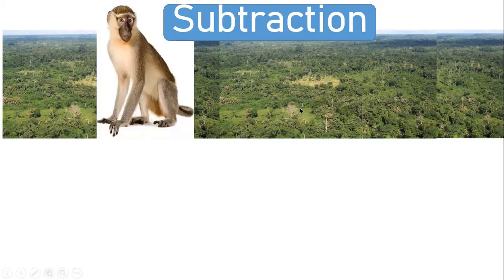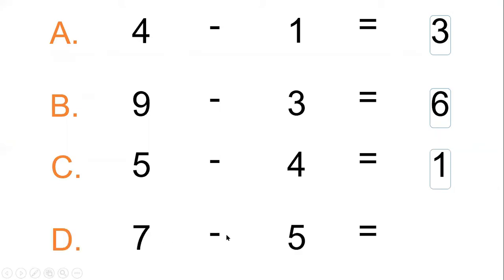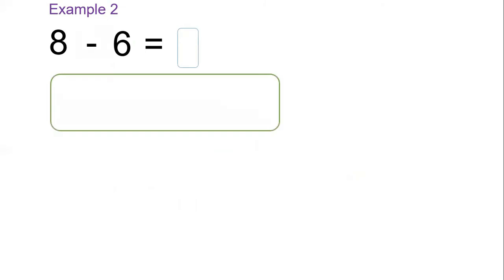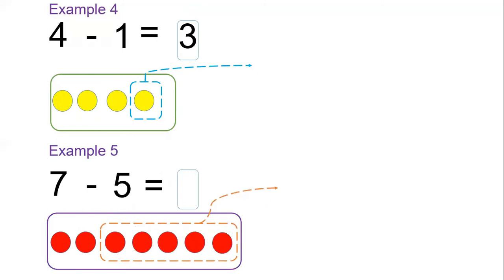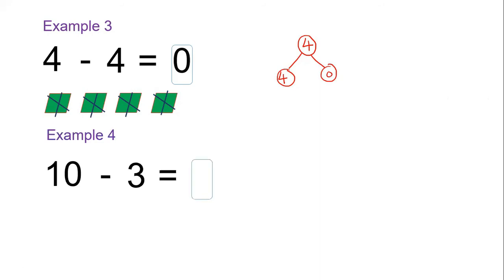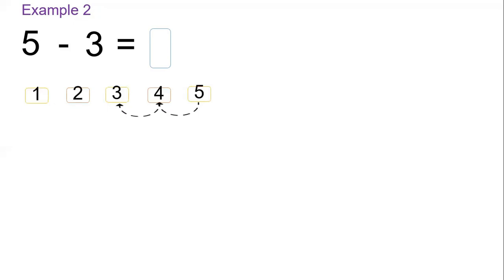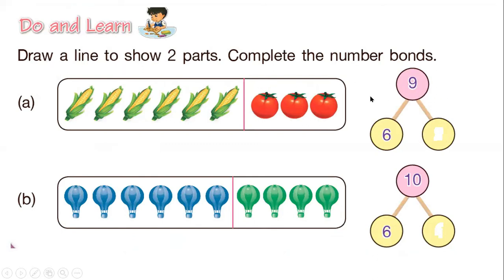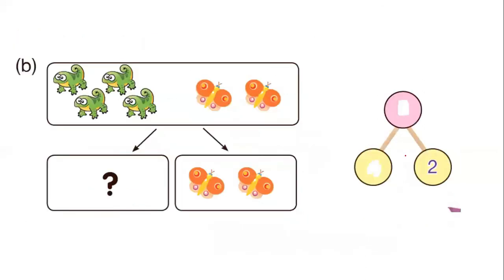P1 | Subtraction| 1 of 4 | Methods of Subtraction